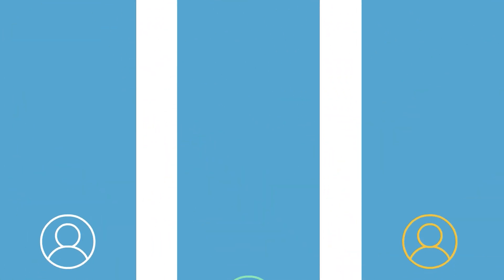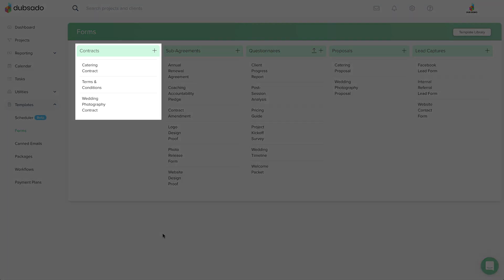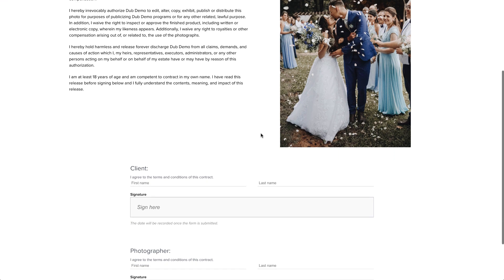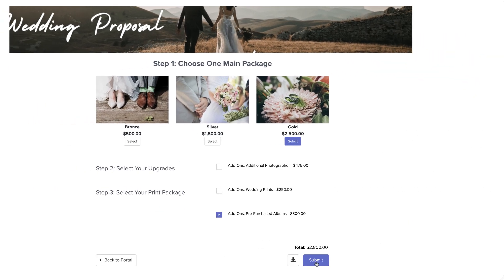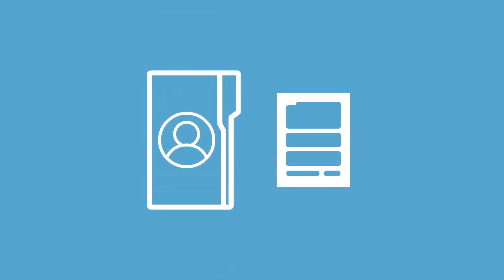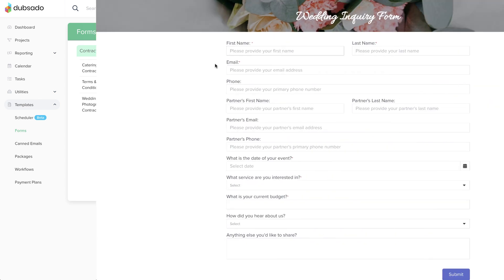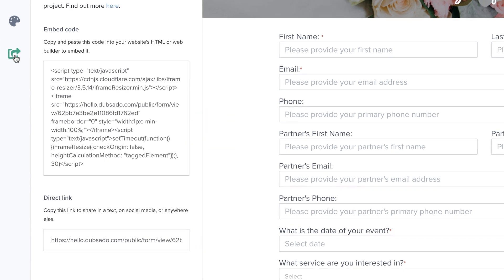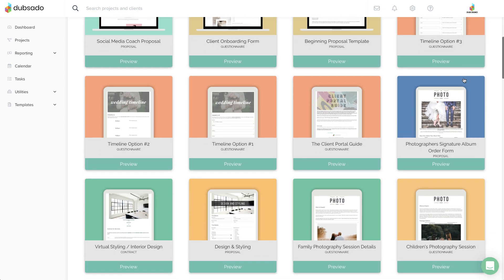Create with Forms / Lesson 1: Intro to Forms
Client relationships are built through touch points, like a friendly email or a detailed contract. If you're building relationships with multiple clients at once, or the same type of client again and again, you can create a template for each touch point so that you don't have to start from scratch with each person.

In this lesson... we'll preview the kinds of form templates you can create in Dubsado.

There are five types of form templates, and they all function a little differently, so be sure to pick the right type of form when you're getting started.

Sub-Agreements also allow for electronic signatures. This type of document is used for something like a photo release, waiver or design proof... or anything that you want your client to sign in addition to your normal terms and conditions.

Questionnaires collect information from the client, most commonly asking about their preferences, background information, or feedback.

Proposals help you pitch your products and services to a client. Whether you offer packages, or create completely custom quotes, proposals make it easy for clients to book with you when they're ready. The proposal is different from all the other form types, because it automatically creates an invoice as soon as it's been applied to a project.

We'll cover proposals more in depth in Unit 5: Getting Paid.

The first four form types are sent to your lead, or client, through a Dubsado project. When you're ready to send a form you'll make a copy of the master template inside of a specific client's project. If needed, you can edit or adjust the copy before sending it out to the client. This allows you to quickly personalize your communication to one specific person, without impacting the master template.

The last form type is not sent through a Dubsado project...in fact, it's the exact opposite.

A Lead Capture Form is a contact form for a potential client or lead to fill out.

Once completed, a lead capture form actually creates a new project for that lead, and can even apply a workflow template within that new project automatically, if you set it up that way.

You can embed this form on your website, or send it as a public link through social media. The lead capture form is often your first point of contact with a new lead, where everything starts in their journey of working with you!

We will cover Lead Capture Forms more in depth in Lesson 3 of this unit!

Tip
Here's a tip... we have a Template Library in the Forms section. If you see something you want to use, simply add it to your account and customize as needed.